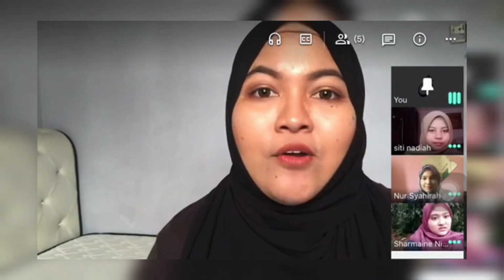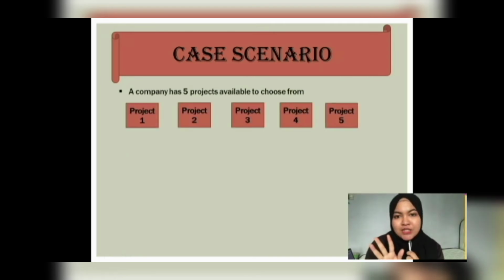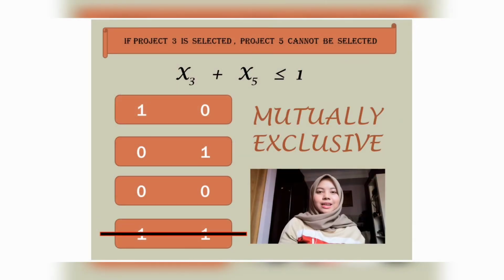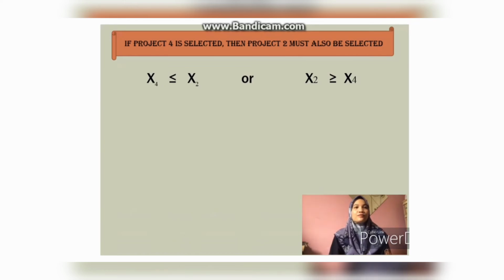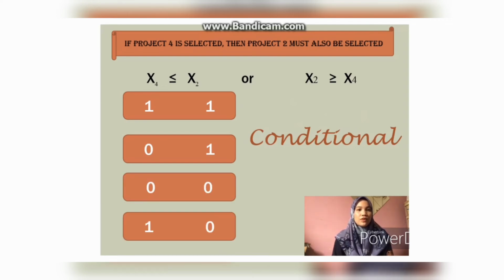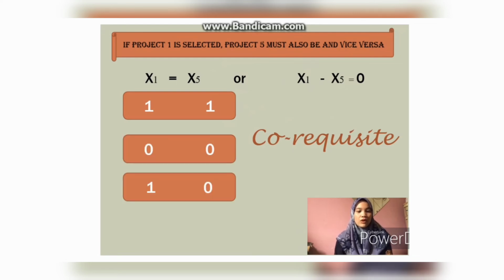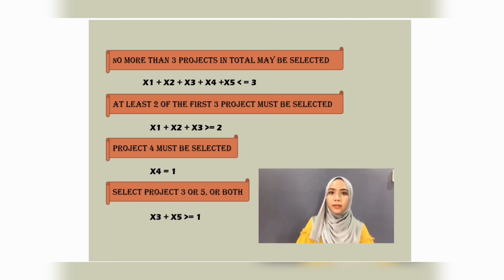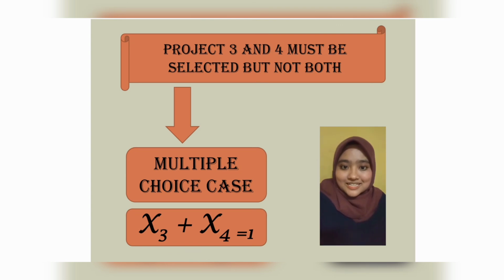Integer Programming | Operation Research | University Selangor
Hi guys, we are Bachelor of Information Technology (HONS) students of Universiti Selangor.
This video is about the explanation on Integer Programming,for Operation Research subject, supervised by Ts. Dr Suziyanti Marjudi.